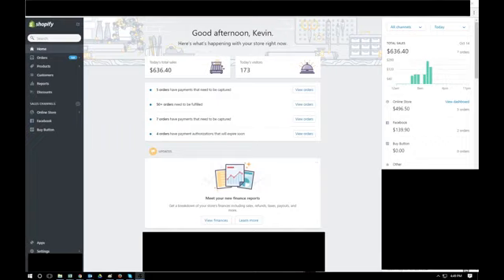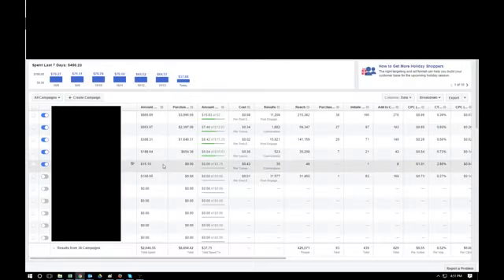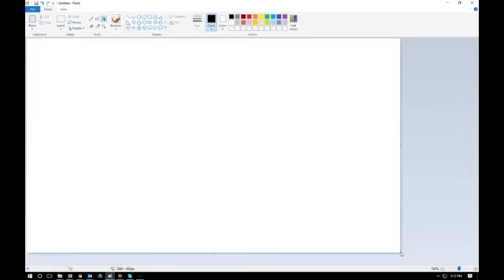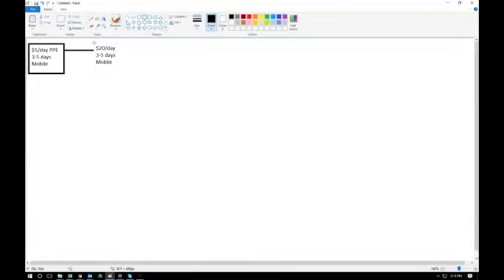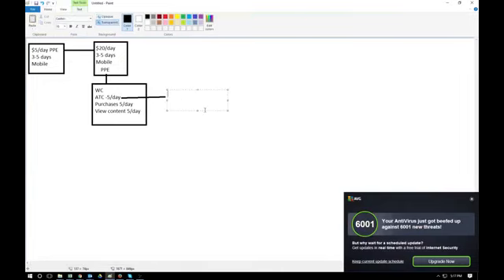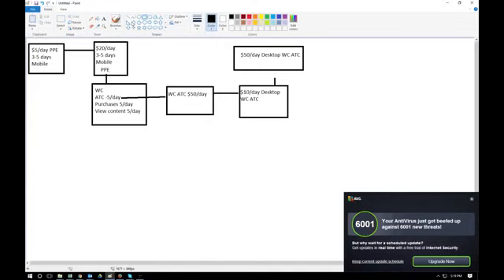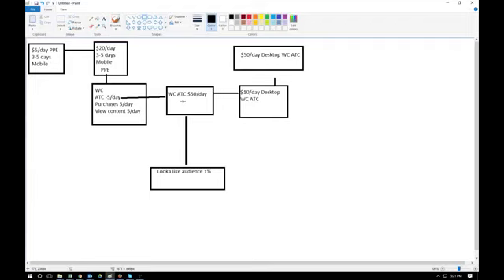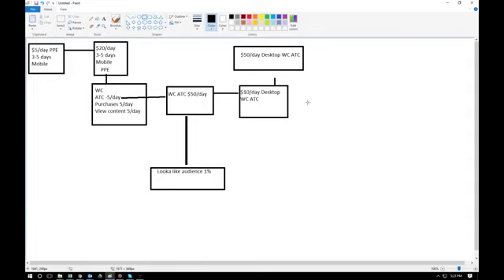Shopify Dropshipping $1,500 to $12,000 - Facebook Ads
Fergal Downes is releasing Explode Your List on November 3rd. Fergal is known for creating high quality products. Watch my Explode Your List review to find out if he has created yet another
masterpiece! I didn't think it was possible to make money like this but Fergal has proved me wrong, you can with Explode Your List Thanks for watching my Explode Your List review I hope you liked it. explode your list explode your list review explode your list bonus Explode Your List